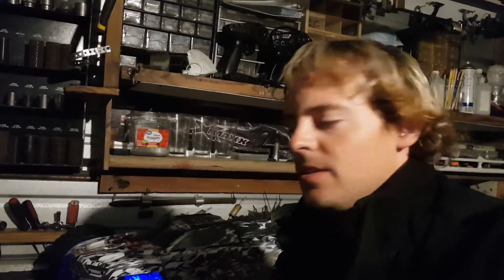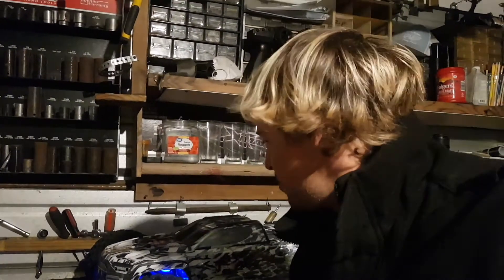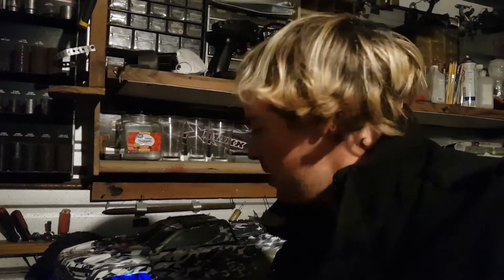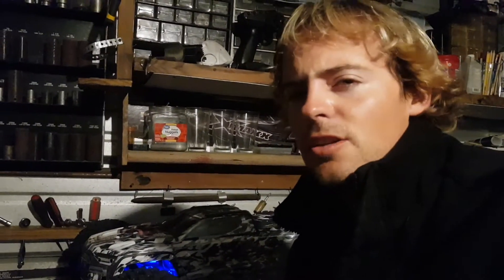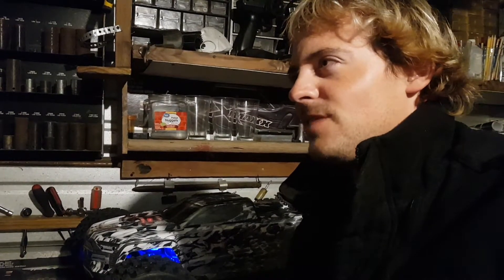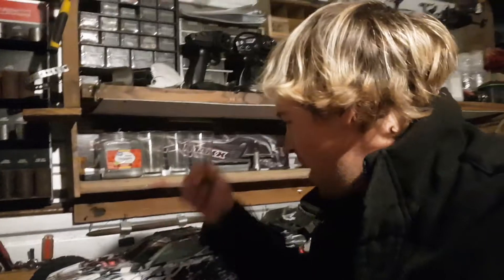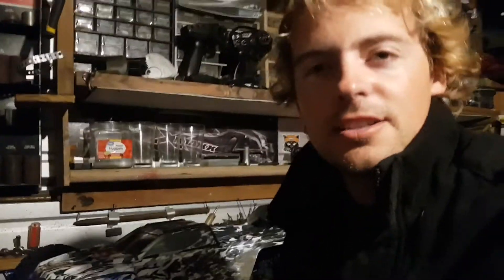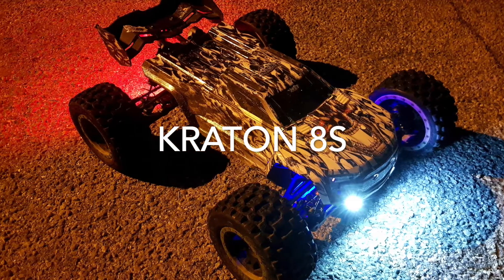RC Car Night Run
Arrma Kraton 8s Night Lights and run!